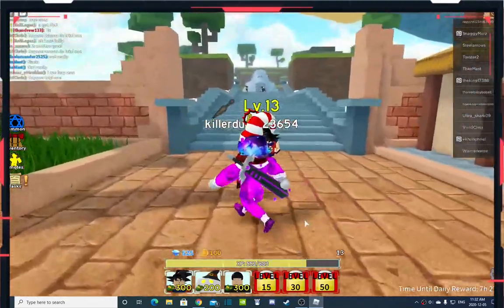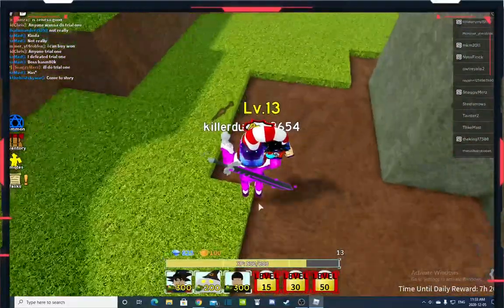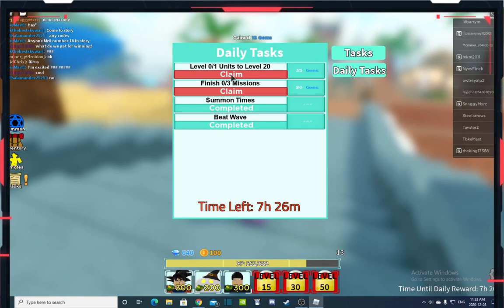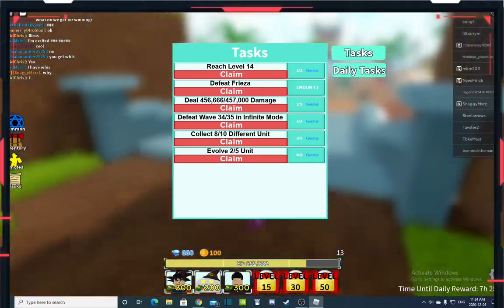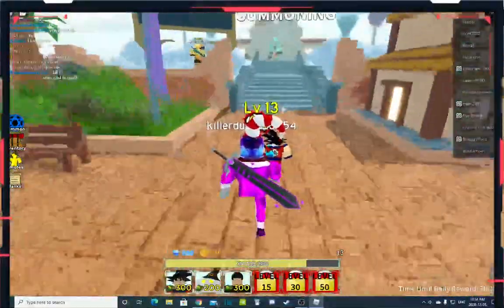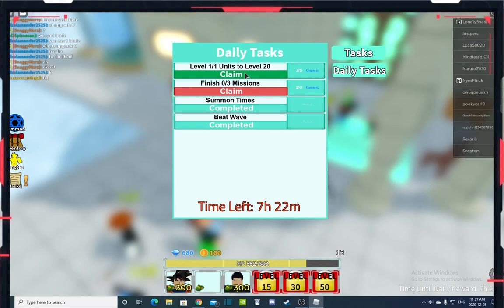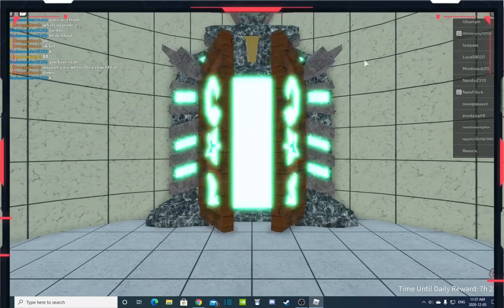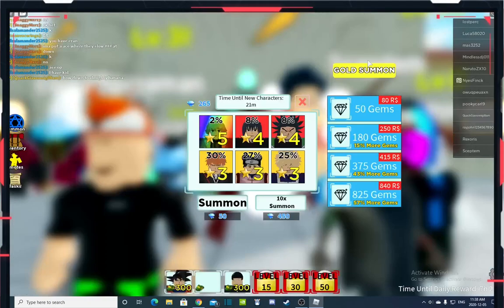ROBLOX ALL STAR TOWER DEFENSE DIAMONDS DUPLICATION GLITCH!!!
vAll Star Tower Defense Codes (Working)
Here's a look at a list of all the currently available codes:

codegoaliee - Redeem code for 150 Gems (NEW)
shutdowncode - Redeem code for 150 Gems (NEW)
200knextcode - Redeem code for 150 Gems (Might only work in a Private Server)
noclypsub - Redeem code for 50 Gems
Frangosub - Redeem code for 50 Gems
ni2 - Redeem code for 150 Gems (Might only work in a Private Server)
All Star Tower Defense Codes (Expired)
likeslikeslikes - Redeem code for 200 Gems
foreverandever - Redeem code for 200 Gems
watchaot - Redeem code for 150 Gems (Might only work in a Private Server)
ALWAYSTOGETHER - Redeem code for 200 Gems
letsgetiton - Redeem code for 150 Gems
spentmytime - Redeem code for 150 Gems
showmenow - Redeem code for 150 Gems (Might only work in a Private Server)
hunudthousand - Redeem code for 200 Gems (Might only work in a Private Server)
Sub2Smeltzer - Redeem code for 50 Gems (Might only work in Private Server)
sub2shadownetwork - Redeem code for 25 Gems, 150 Coins, and a EXP II Character
Sub2Aricku - Redeem code for 20 Gems
ilikeshirafune - Redeem code for EXP III Character (Might only work in Private Server)
Noclipso - Redeem code for 100 Gems (Might only work in Private Server)
whoisthebestguy - Redeem code for 100 Gems (Might only work in Private Server)
sub2razorfishgaming - Redeem code for 50 Gems (Might only work in Private Server)
subtokelvingts - Redeem code for 100 Gems (Might only work in Private Server)
codesuperrawr - Redeem code for 100 Gems (Might only work in Private Server)
sub2terrabl0x - Redeem code for 100 Gems (Might only work in Private Server)
likeandsubcribe - Redeem code for 100 Gems (Might only work in Private Server)
nanoislandbaby - Redeem code for 100 Gems (Might only work in Private Server)
gamerelease - Redeem code for 50 Gems
superposition100 - Redeem code for 70 Gems (Might only work in Private Server)
newgoal - Redeem code for 70 Gems (Private Server)
5starluck - Redeem code for 70 Gem